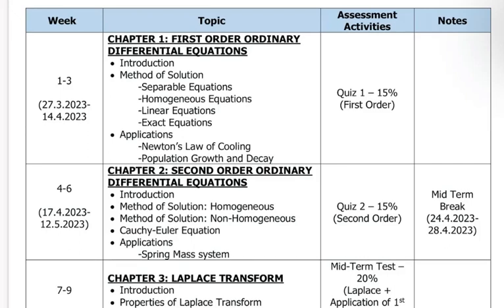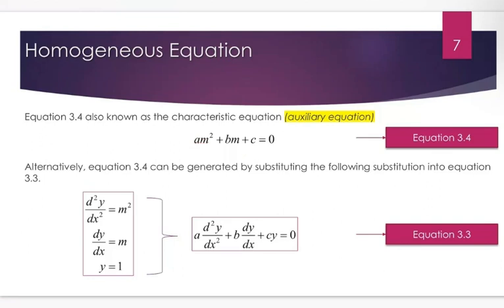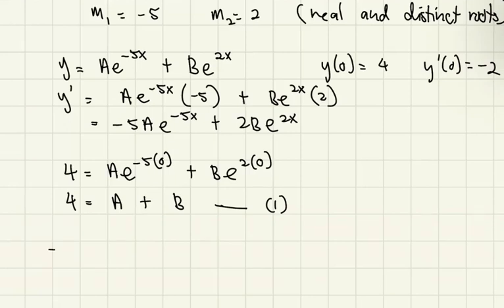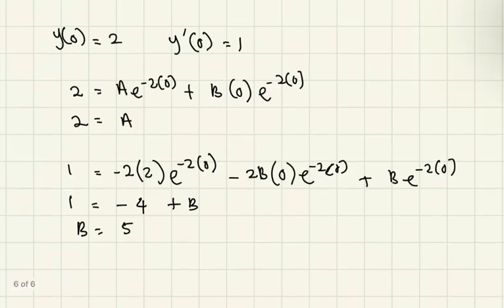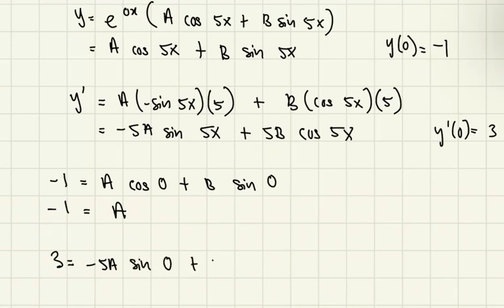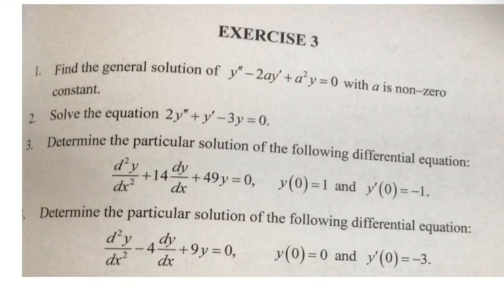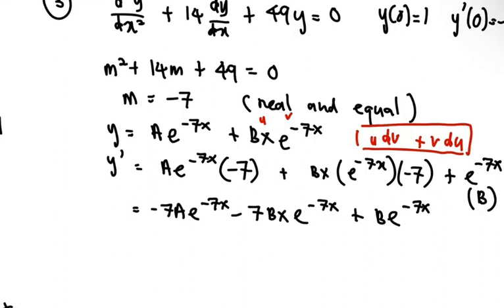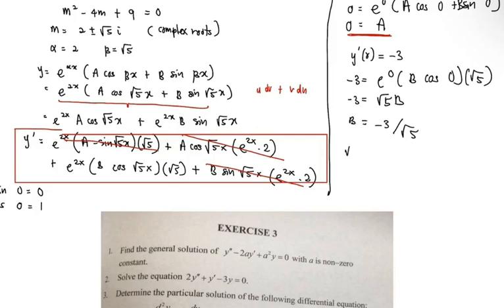Second order differential equation (homogeneous)